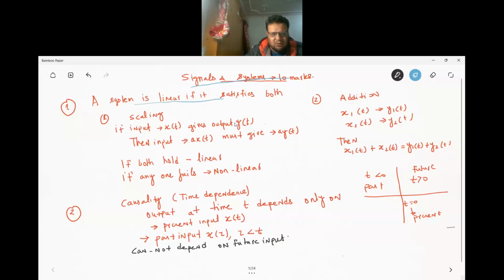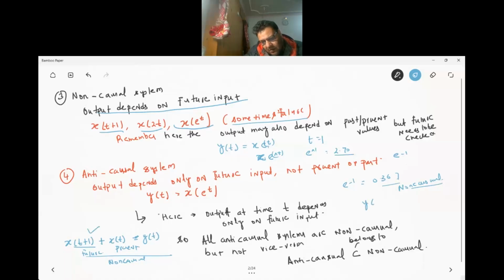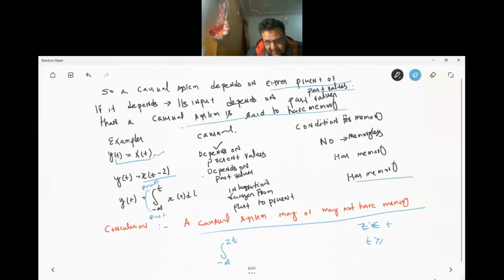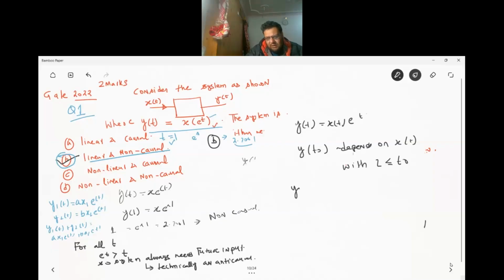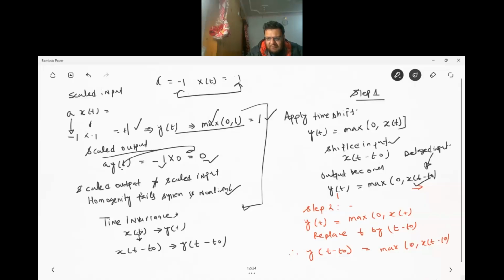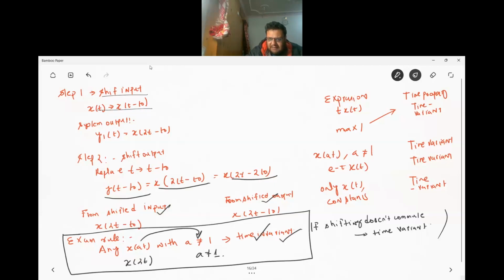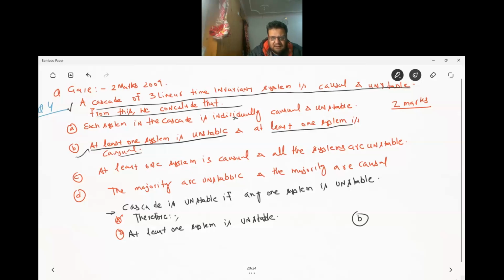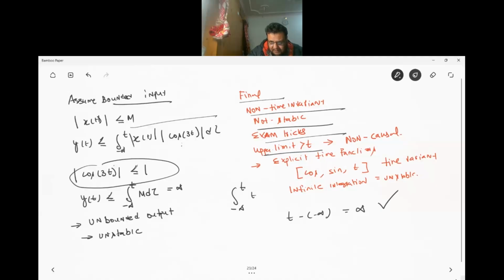One Shot Revision: Linear, Nonlinear, Causal, Non-Causal, LTI & TV Signals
Struggling to understand Signal Classification? This video will give you FULL CLARITY in just one shot!

In this lecture, we break down the most important concepts in Signals & Systems:
✔️ Linear vs Nonlinear Signals
✔️ Causal vs Non-Causal Signals
✔️ LTI (Linear Time-Invariant) Systems
✔️ Time-Varying Systems

💡 No confusing theory. No boring explanations. Just clear visuals + simple logic so you can identify any signal instantly.

🎯 This video is perfect for:
• JKSSB JE Electrical
• Anyone struggling with Signals & Systems

🔥 After watching this, you’ll NEVER get confused again in exam questions.